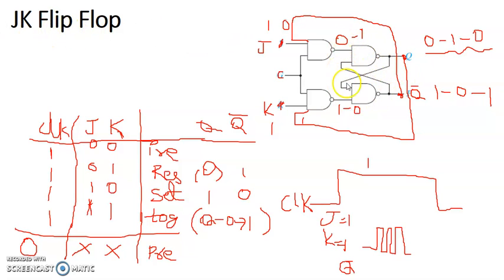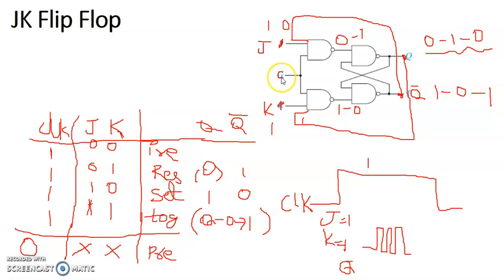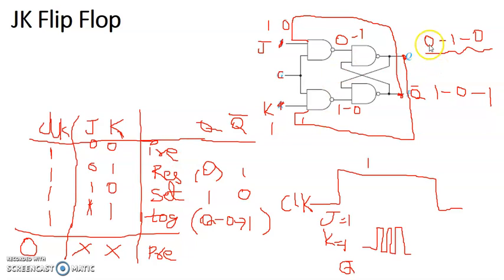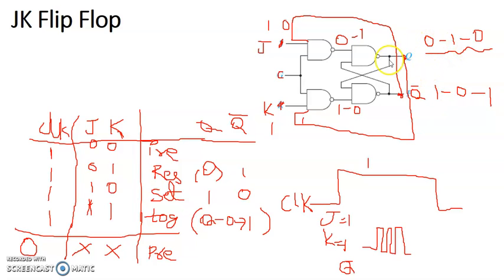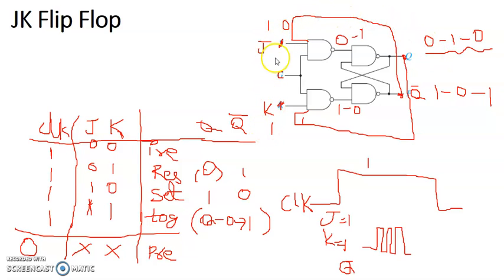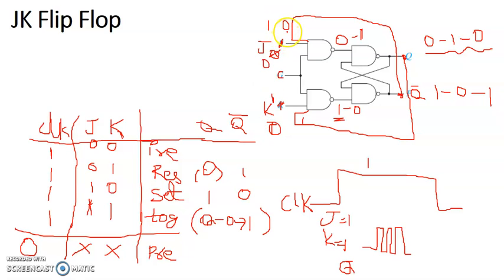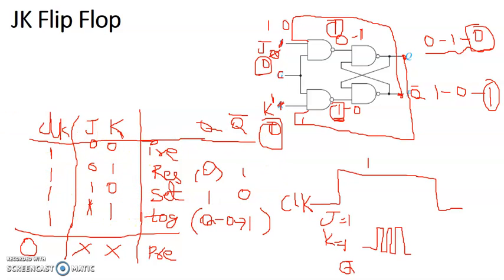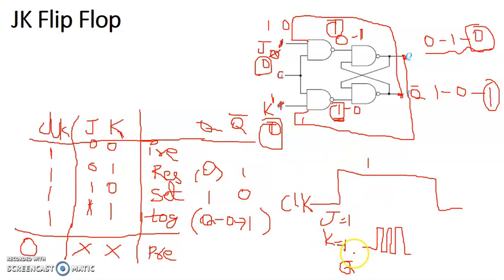ADE: Module 4: JK Flip Flop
Analog and Digital Electronics 18CS33: Module 4: JK Flip Flop